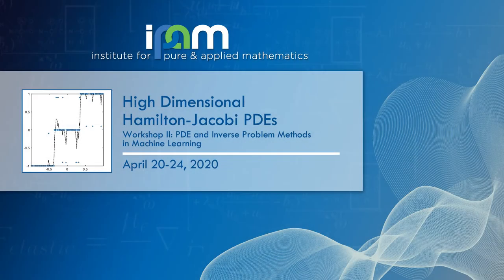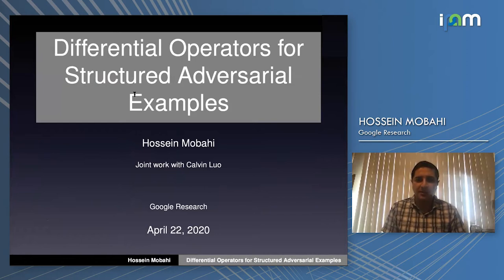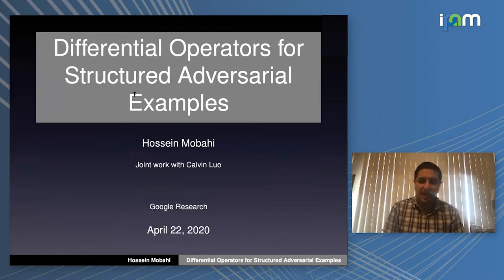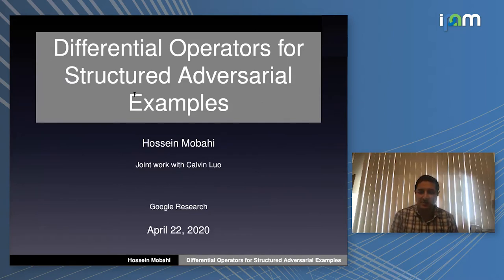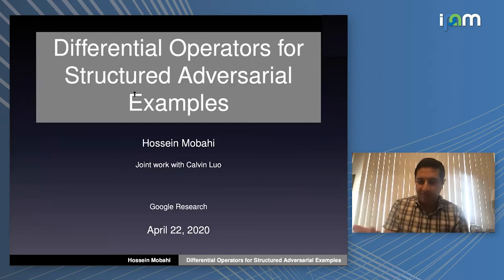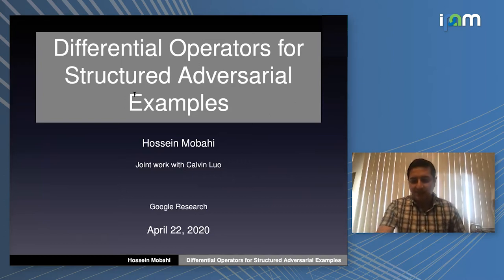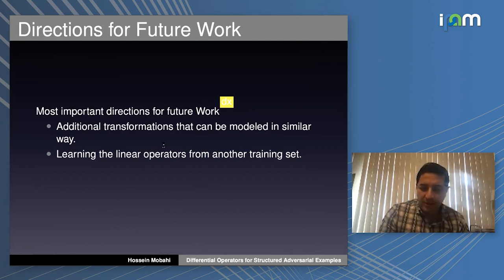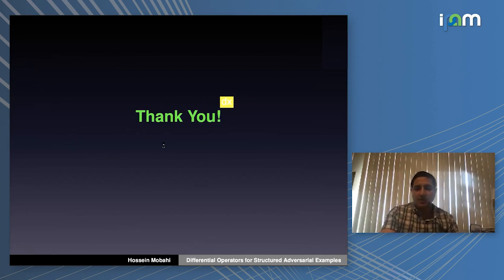Hossein Mobahi: "Differential Operators for Generating Structured Adversarial Examples"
Workshop II: PDE and Inverse Problem Methods in Machine Learning

"Differential Operators for Generating Structured Adversarial Examples"
Hossein Mobahi - Google AI

Abstract: Adversarial examples are created by adding a small perturbation to an input signal (e.g. images) that maximally increases some classification loss function. The study of such examples has received tremendous amounts of attention by the machine learning community in the past few years. Although its original motivation was to reveal the brittleness of neural networks, it is believed that adversarial examples also have potential uses in satisfying classic machine learning needs such as generalization. Generated adversarial examples may be difficult to classify, and may not even visually appear in the distribution of valid dataset images. However, exposing a network to them during training may imply a covering of the space of natural transformations for that image, and may improve the generalization performance even when the system is deployed in non-adversarial environments.

Despite such potential merits, little success has been achieved for such generalization use cases. We conjecture a major obstacle on this path is the fact that adversarial perturbations lack coherent visual structure; they often look like random dot patterns with random colors. In order to benefit from them for generalization purposes, we would like them to exhibit the properties of natural transformations. In this talk we propose the use of differential operators as one way to enforce structure over adversarial perturbations. Specifically, we show that using these operators we can construct low-dimensional subspaces that can maintain certain photometric and geometric properties of the images. Thus, by projecting adversarial perturbations onto these subspaces, we obtain a refined perturbation that is much more structured. We empirically show (across multiple image datasets) that trained deep convolutional networks using the structured adversarial examples can achieve better generalization performance compared to traditional non-structured ones.